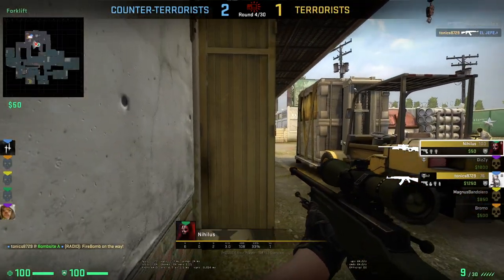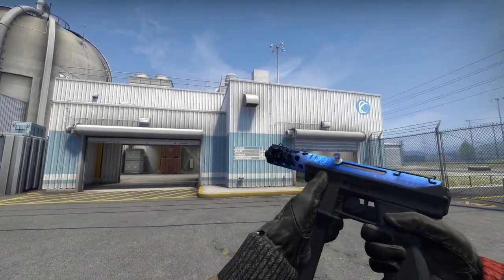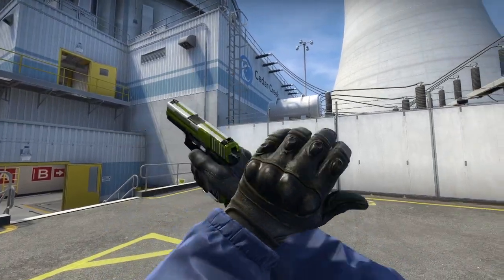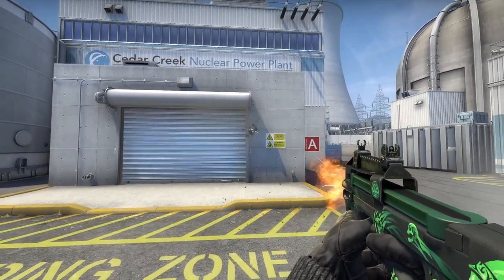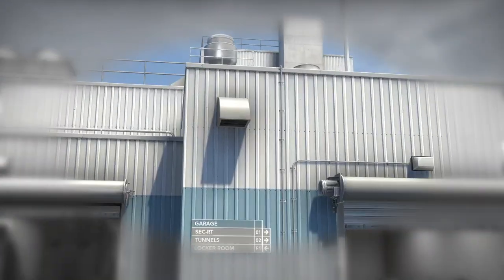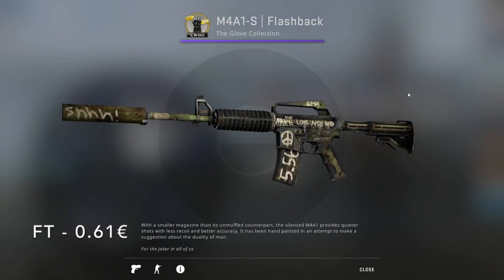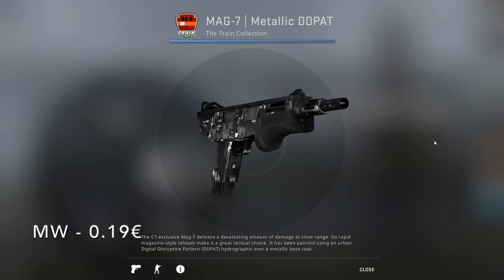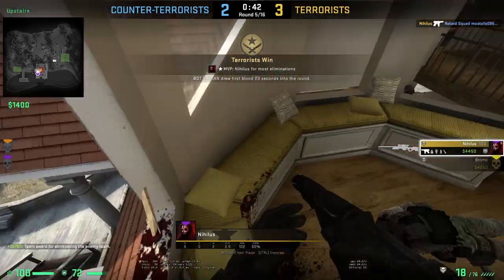CRAZY LOADOUT UNDER 5€ with OPERATION BROKEN FANG SKINS! | Cheap CS:GO Inventory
Hey!
In this video I show skins for every item in CS:GO with a total cost of under 5€. Some of the picks are super cool, so watch until the end to find your favorite one!
I recorded this video a long time ago, so if you notice anything different, like lower quality, different prices, that's why, I hope it doesn't cause issues :).

Use TradeUpSpy to calculate your chances in your next trade up! Here is my link: